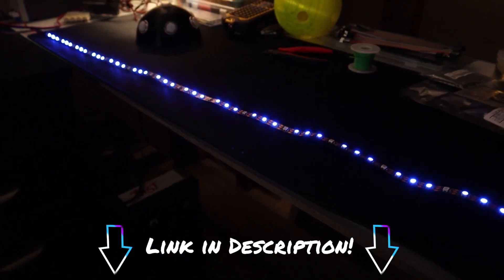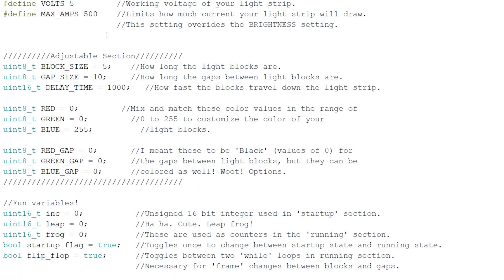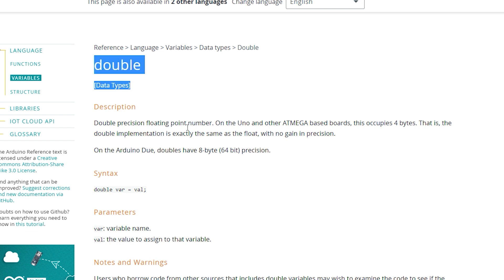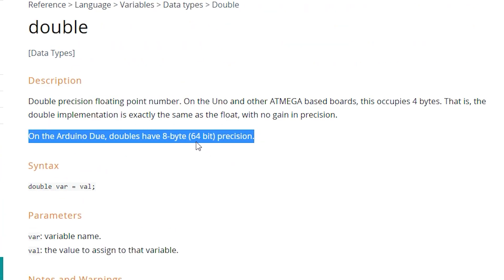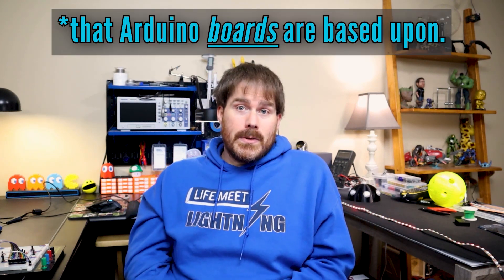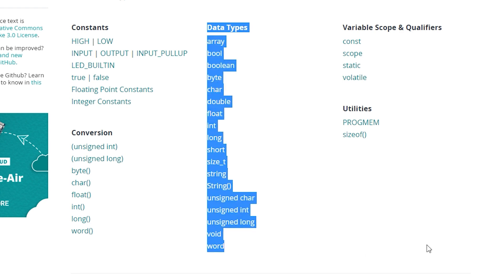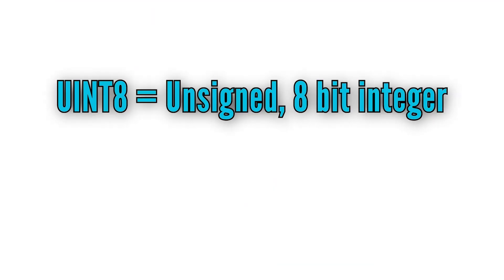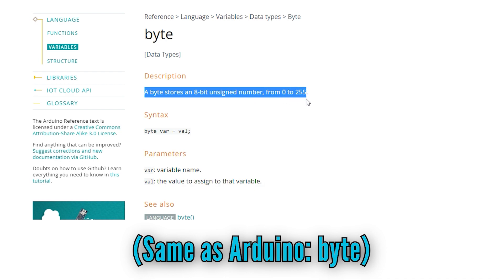UINT8_t and UINT16_t Arduino ⚡ Standardized Variable Types ⚡ C/C++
If you've seen code in Arduino sketches that isn't in the Arduino reference library such as the UINT8_t and UINT16_t variable declarations, you may be wondering what that's all about. I'll talk about the standardized variable types in this video and why they exist, and I'll discuss how you can use most of the standard C and C++ libraries in an Arduino sketch.

💥T-shirts and stuff...  if you want to be supportive and cool.